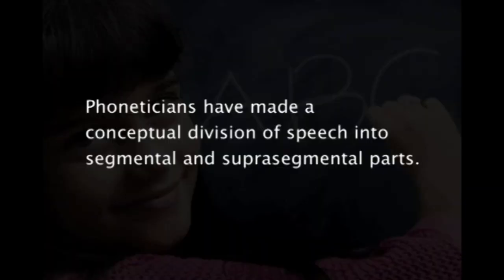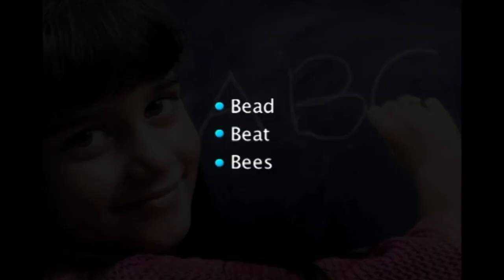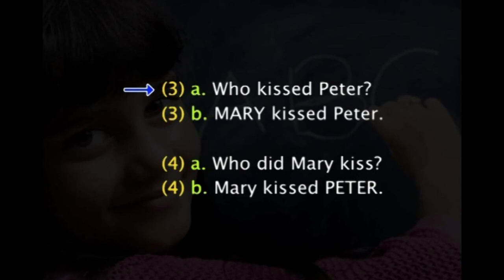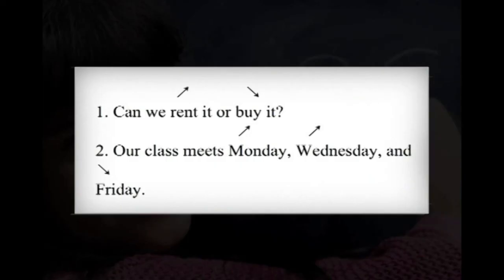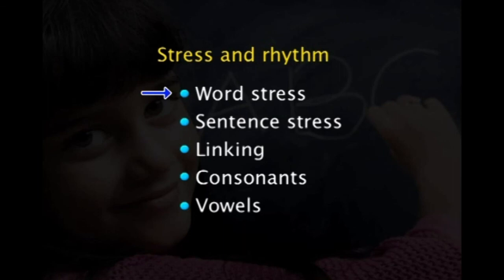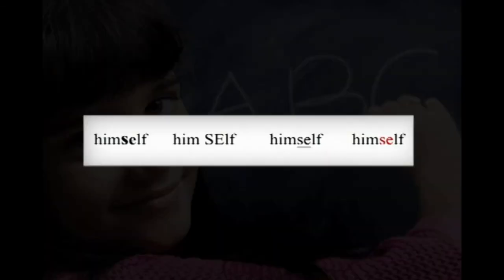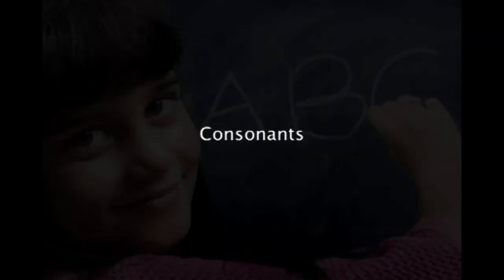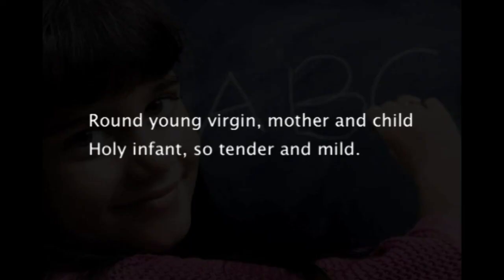W11 L2 Teaching pronunciation – The Issues 2